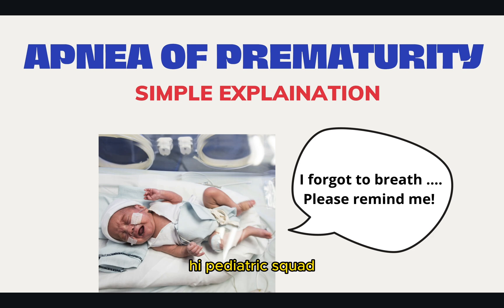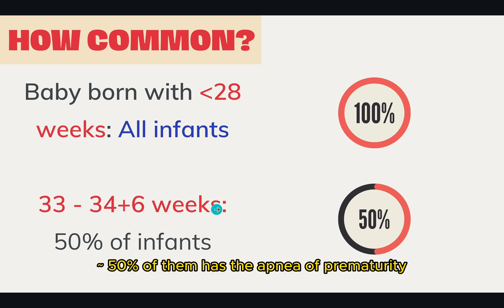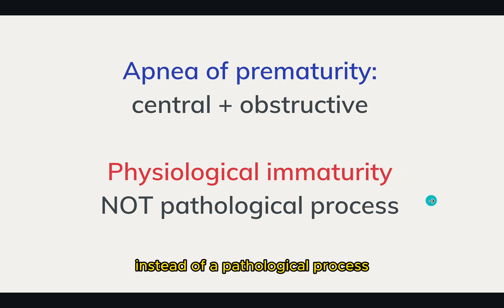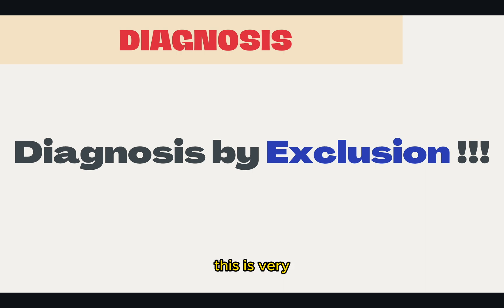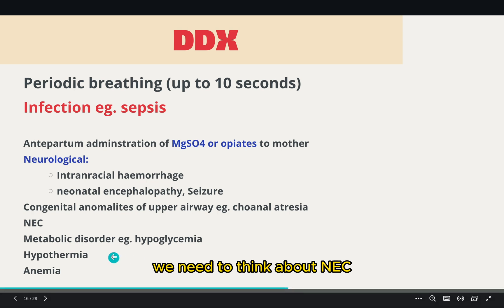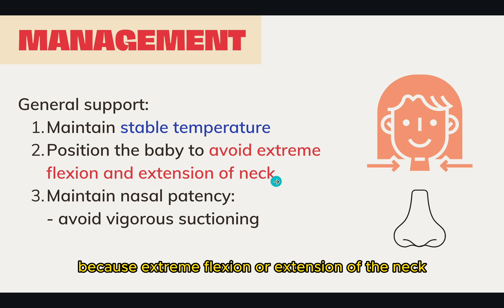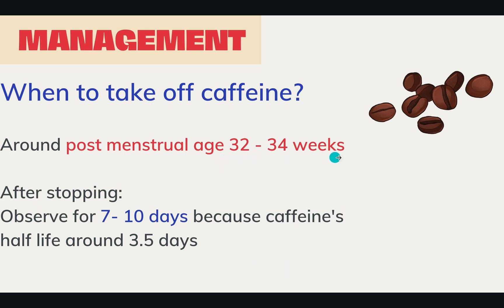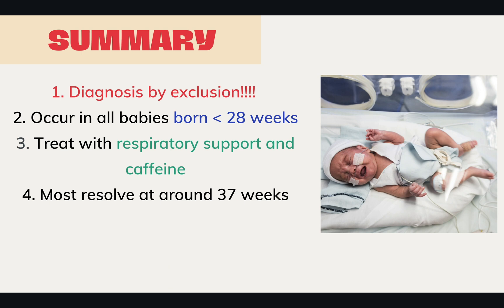Apnea of Prematurity SIMPLE Explanation l Paediatrics Tutorial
Join the Paediatric Squad!
We are a supportive community of doctors figuring out the steep learning curve together. You don’t have to learn everything the hard way.

💊 Get the 2 Paediatric Survival Kits (FREE pdf)
(Includes "Essential Paediatric Formulas" & "Developmental Milestone Cheatsheet")

A judgment-free space to ask "stupid" questions, share guidelines, and vent about clinical challenges with paediatricians worldwide. (FREE)

Get beginner-friendly guides and bite-sized guideline updates sent straight to your inbox. (FREE)
Welcome back paediatric squads!

In this video I explained the definition, pathophysiology, presentations, causes, investigations and management of apnea of prematurity.

Apnea of prematurity is a very common disease in preterm baby, we can always encounter this in NICU, this is a bread and butter in neonatology.

Apnea of prematurity is a diagnosis of exclusion, we need to rule out other differential diagnosis of apnea in preterm baby eg. necrotizing enterocolitis, sepsis, hypoglycemia, anemia, intraventricular haemorrhage etc.

We can treat this with respiratory support eg. CPAP, mechanical ventilation. Also we can give caffeine to these babies.

The prognosis of apnea of prematurity is generally good. Usually it resolves by the time of 37 weeks of gestation.